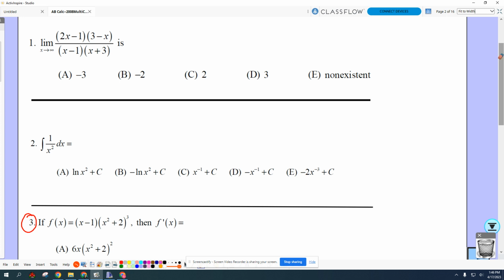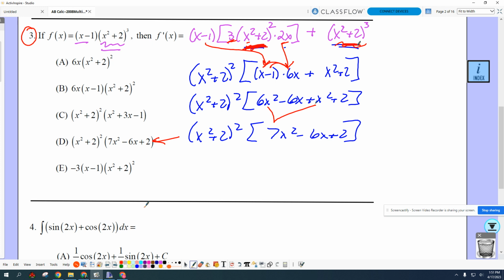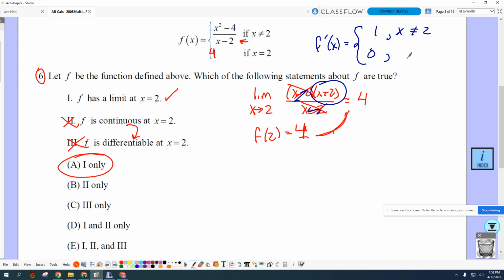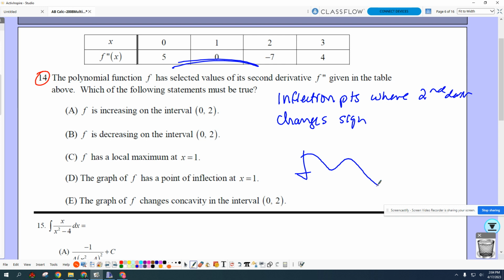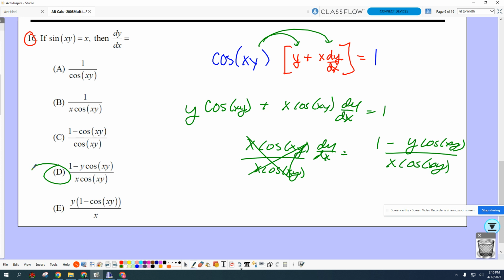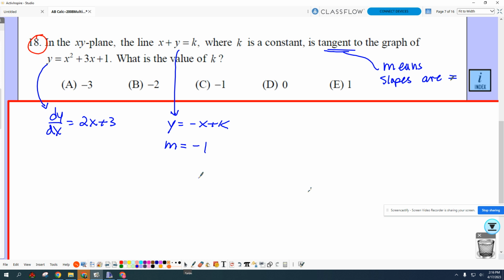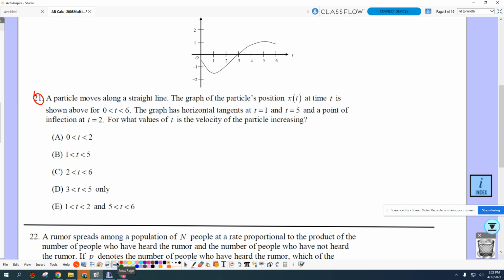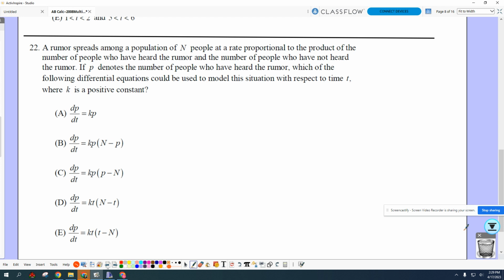2008 Mult Choice No Calc Review of Most missed Problems